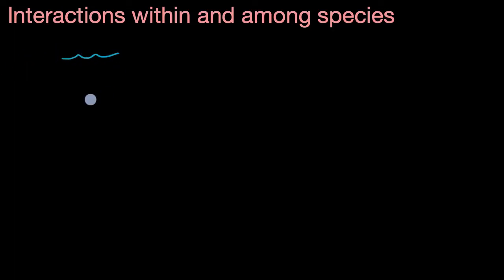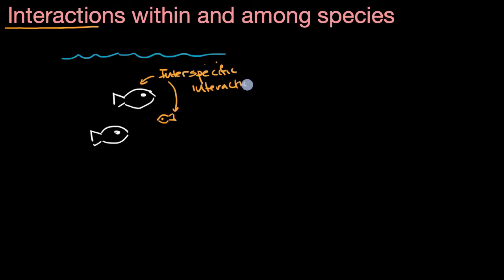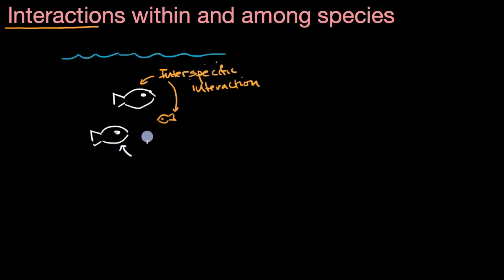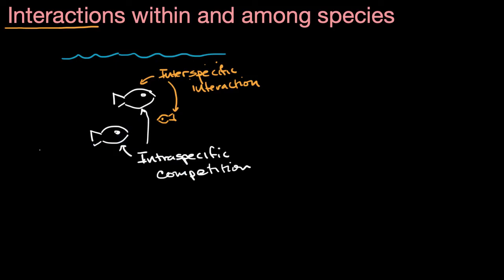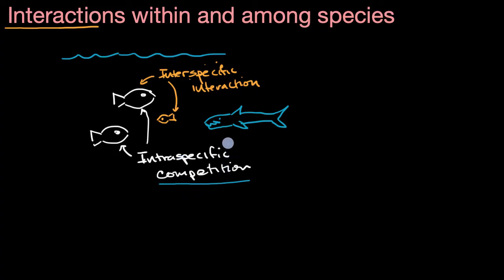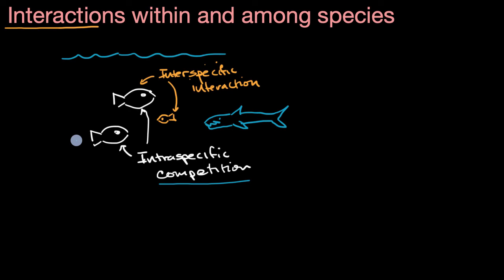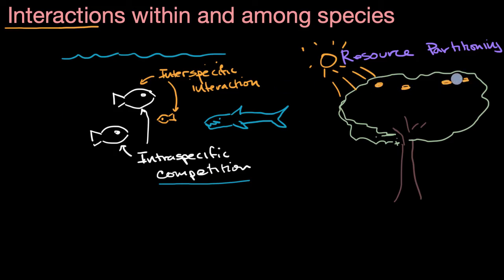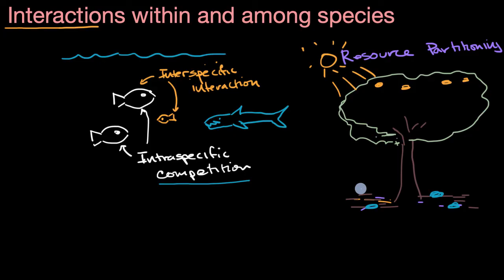Interactions within and among species | High school biology | Khan Academy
Courses on Khan Academy are always 100% free. Start practicing—and saving your progress—now!

Interactions—such as competition—can occur within the same species (intraspecific) or between different species (interspecific). Species can avoid competition through resource partitioning, whereby they use different resources, occupy different habitats, or feed at different times. The competitive exclusion principle states that two species cannot coexist if they compete for all of the same resources.

Sections:
00:00 - Intro
00:30 - Interspecific interactions
01:17 - Intraspecific interactions
03:42 - Resource partitioning